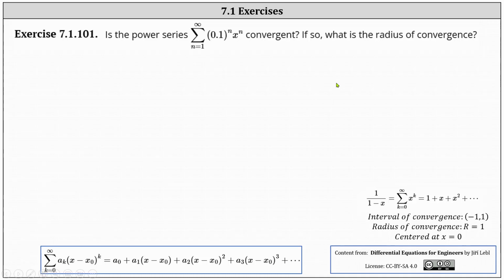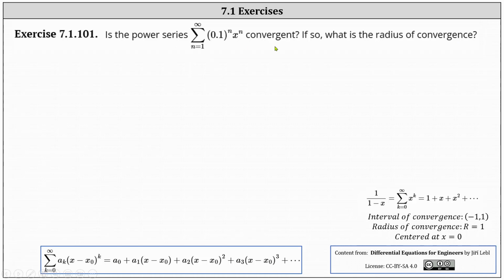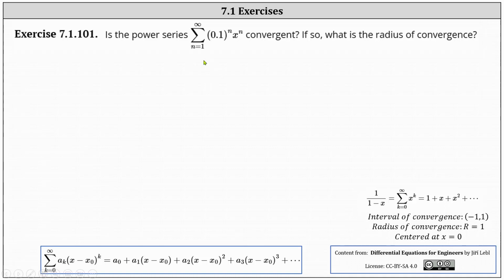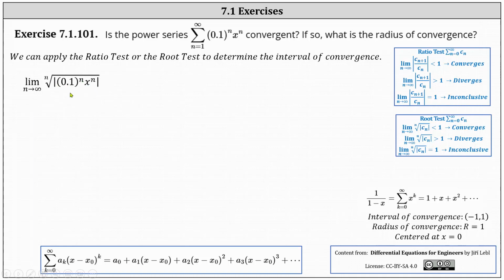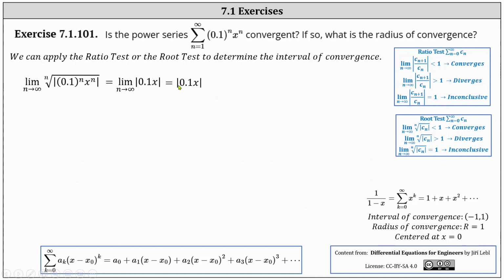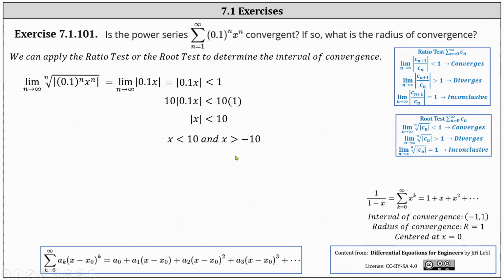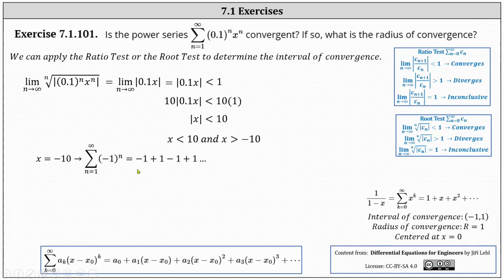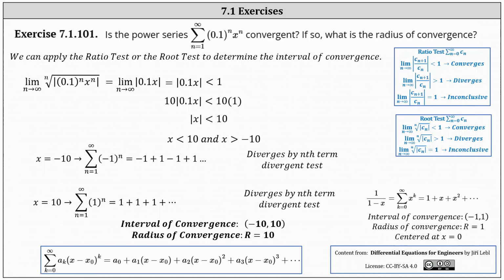(7.1.101) Determine if a Power Series is Convergent or Divergent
This video explains how to determine if a power series is convergent or divergent.  Then the radius of convergence is determined.